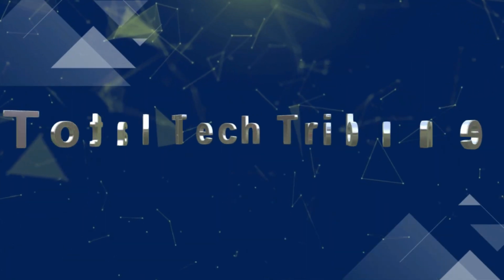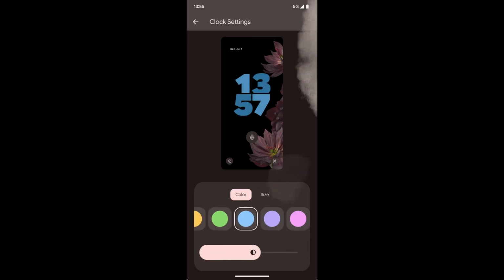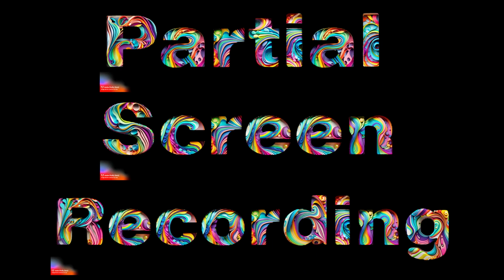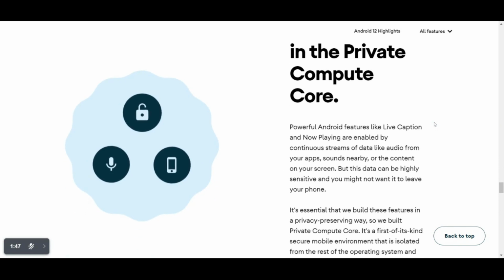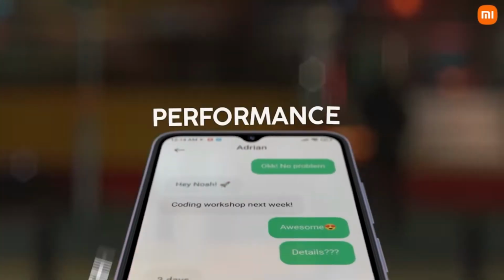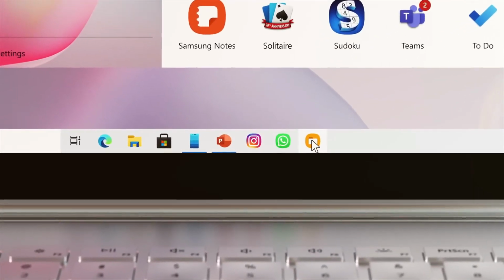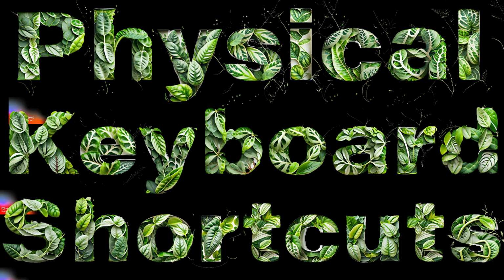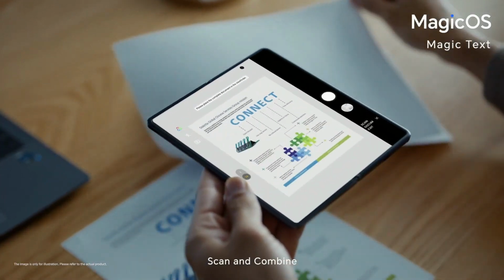Top 10 features of upcoming android 14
Android is the most used operating system.
Now it's the age of android 13.
Android 14 is coming very soon.
Already 3rd beta is going on of android 14.today I am trying to discuss about the most exciting 10 features of android 14. Lets start.